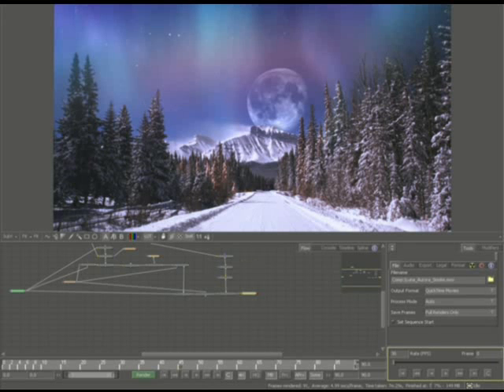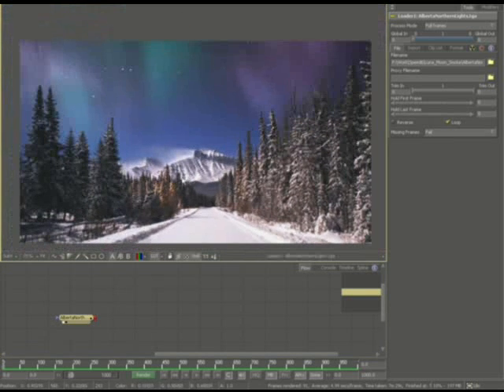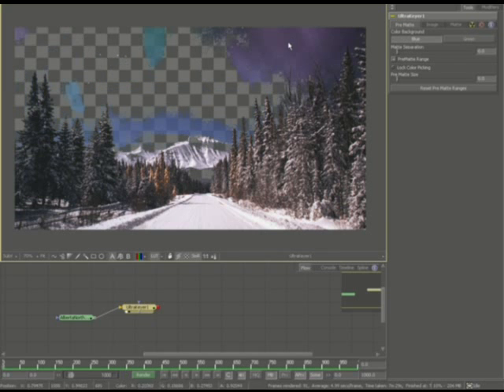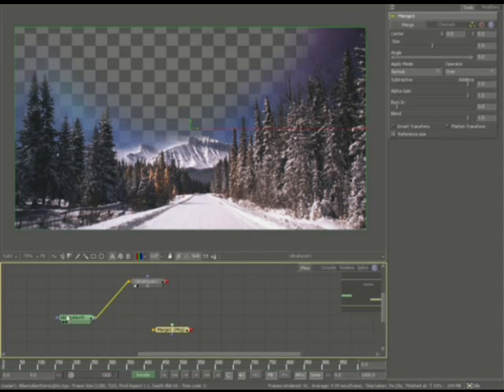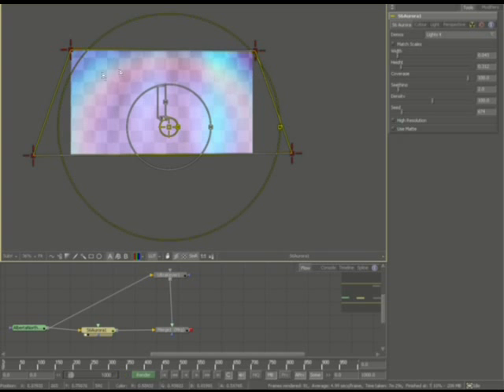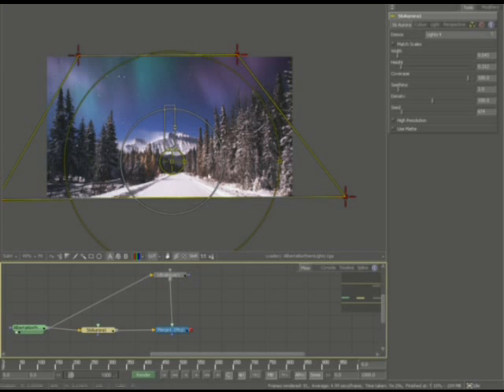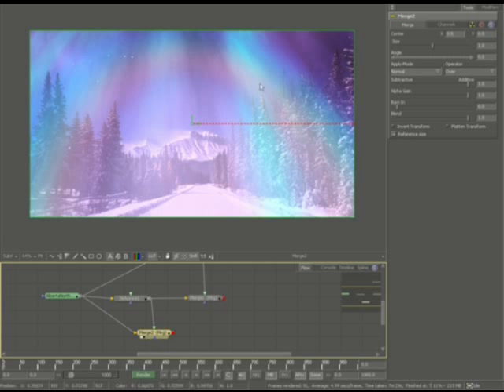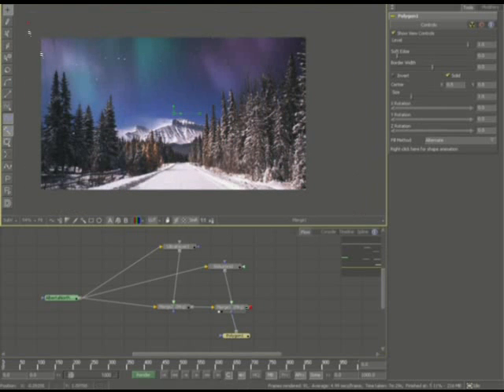Speed 6 Plugin Aurora, Luna and Smoke Training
This is a must for compositors and matte painters alike.
We use three plug-ins to achieve this effect. By using a static high-def still shot of Alberta Canada during a real Aurora cycle, we can then see what we need to simulate on top of the images good data. Learn to key out portions of the sky that need to have an animated Aurora and Blowing Snow Drifts on the the mountain tops. And learn to create custom plug-in layers to preserve Fusion's basic settings.